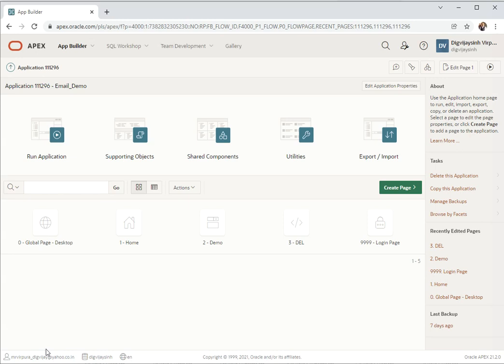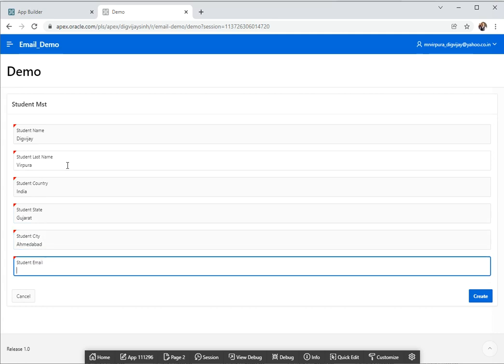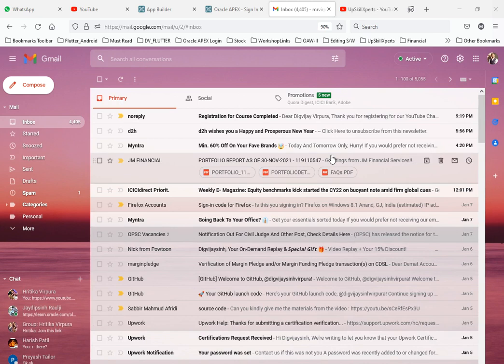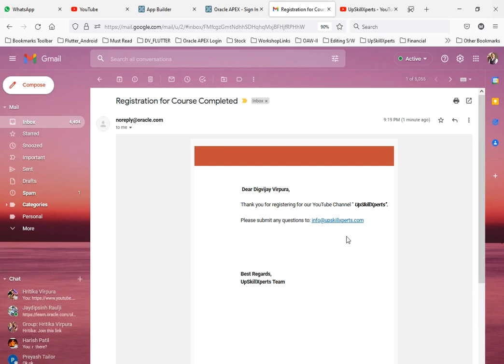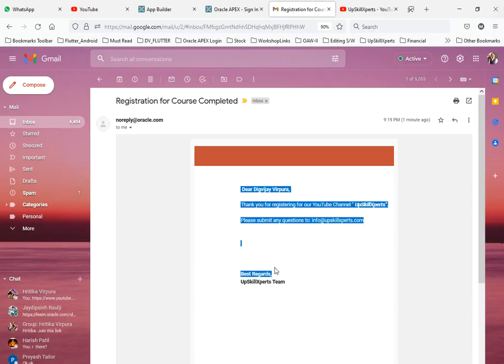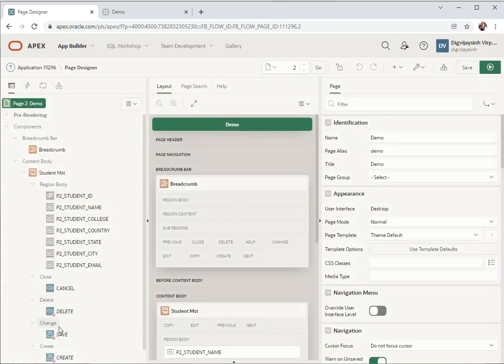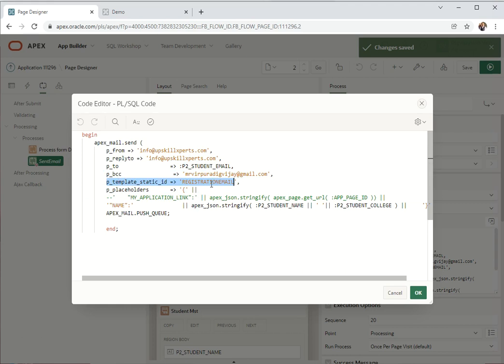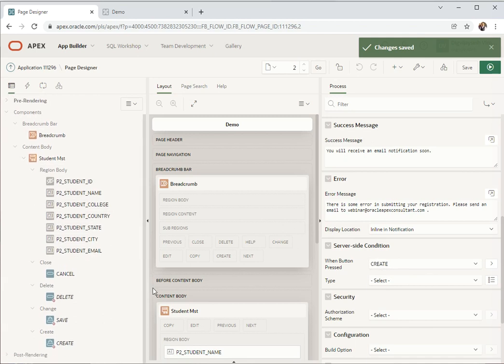Demo on sending Email in Oracle APEX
Dedicated Channel for Oracle APEX Development Tips and Tricks. Specifically focus on those who want to start development or learn Oracle APEX Technology. Student who is pursuing their undergraduate or postgraduate should  give one look to this technology it will change your perspective towards programming languages and help you to build a strong career on Oracle Technology.